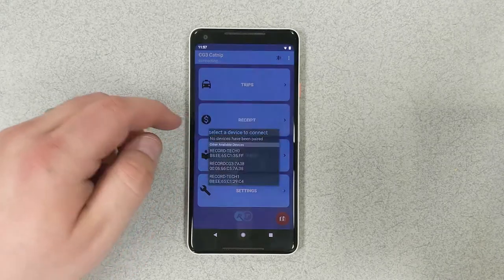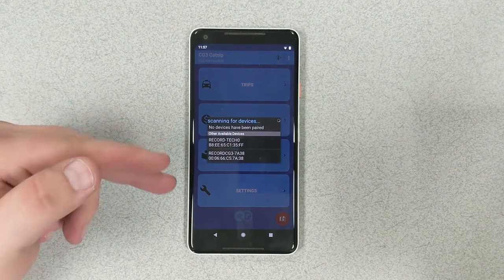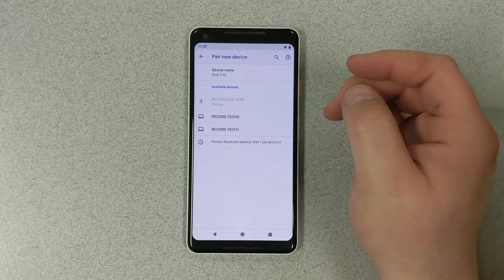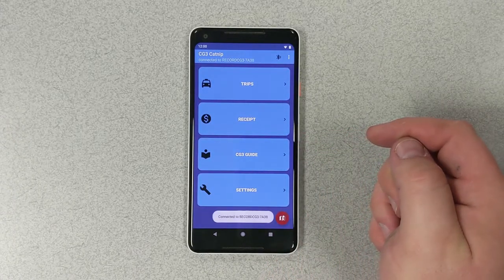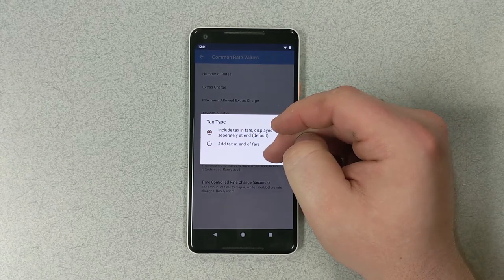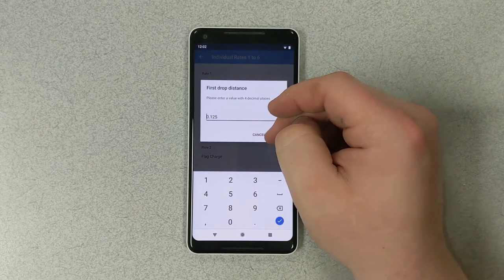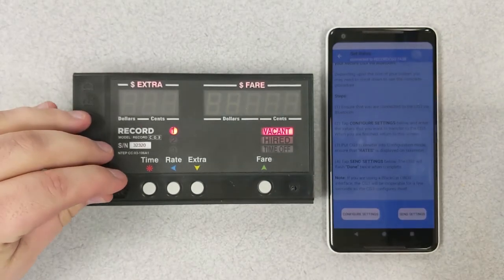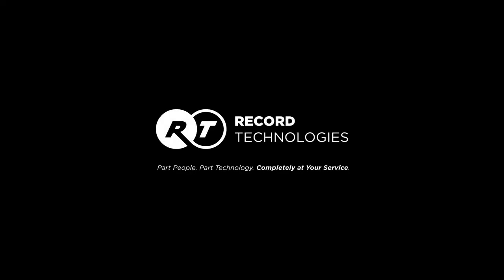Smart Phone Programming of the Record CG3 Taximeter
This video will show you all the steps to program your Record CG3 Taximeter using the Smart Phone method. This is only 1 of the 3 different methods you can use to program your rates.